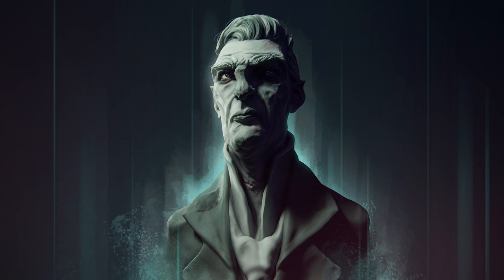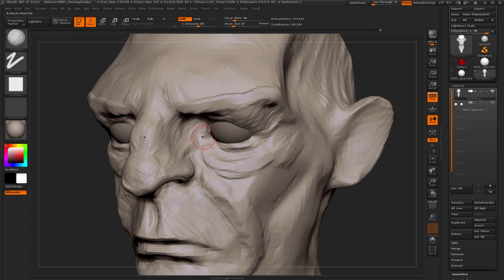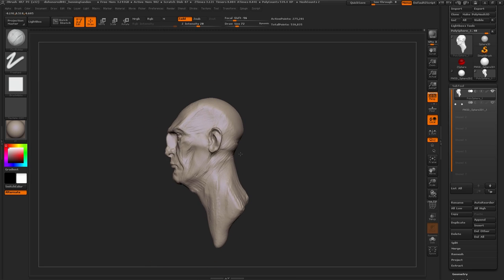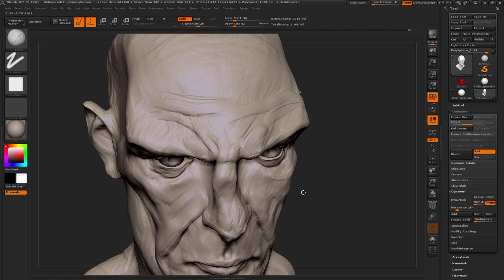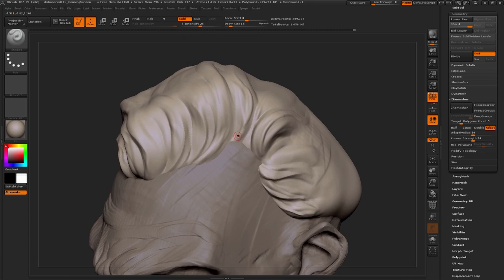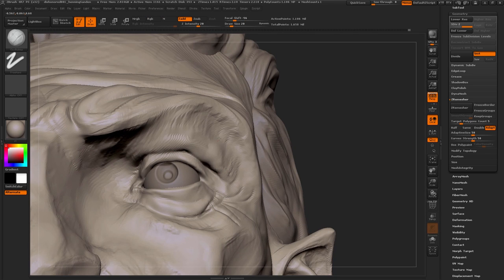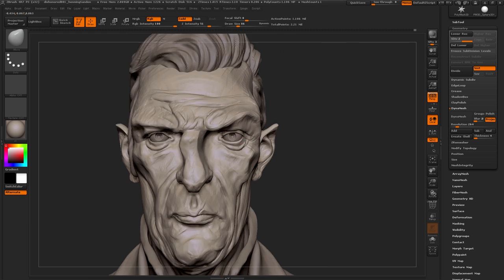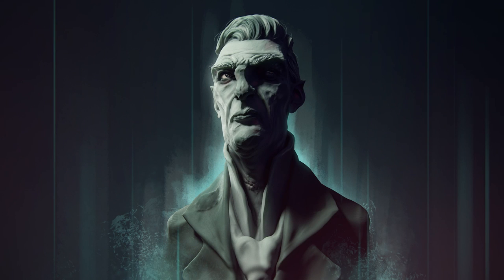ZBrush Sculpting Tutorial - Sculpting a Dishonored Character in ZBrush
In this video, we are going through how to sculpt a bust of a character which could fit into the Dishonored universe. We start off using Dynamesh which we use to play around with the design. The steps are:
- Proportion
- Bony landmarks
- Fat and muscles
- Weight of the skin
- Smaller wrinkles and details
Along the way, we are also evaluating the design from multiple angles, making sure the silhouette works. We also need to keep in mind what makes the characters in Dishonored feel the way they do. Making the features sharp and having slightly uneven proportions helps us to sell the look.